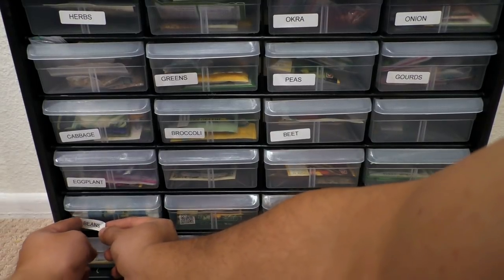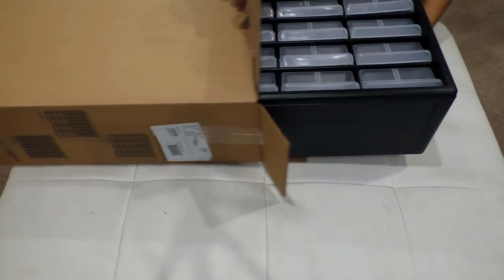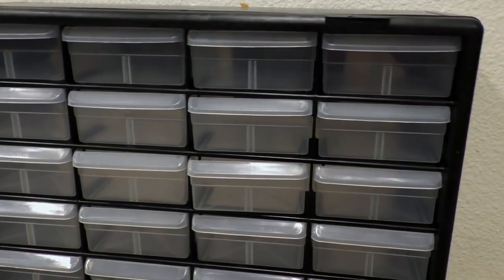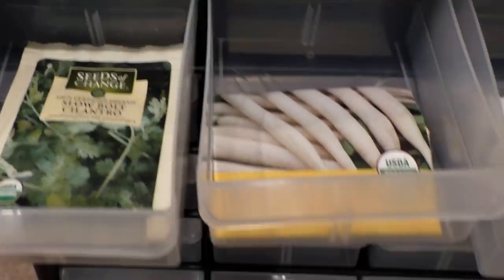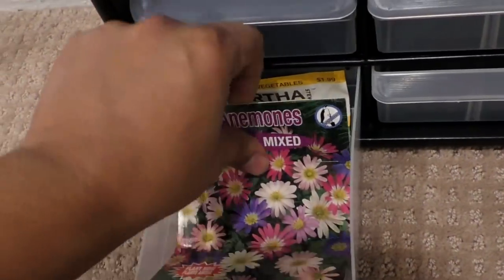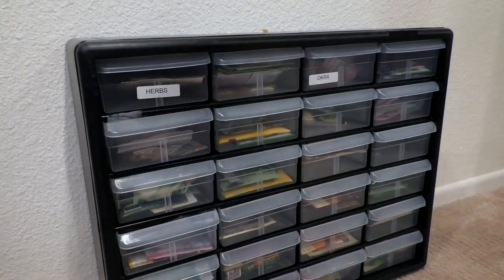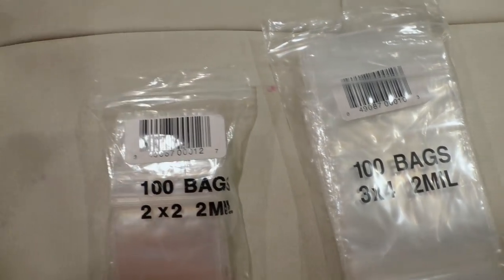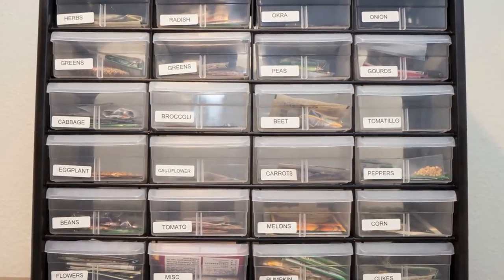How to organize your vegetable and herb seeds for long term storage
Vegetable and Herb seeds need to be stored in a nice and organized way. We show you what is seed viability and how you can improve seed viability and storage while organizing your seeds well. Seed organization is an important part of starting a vegetable garden and in this episode we look at how easy it is to organize seeds for your vegetable garden